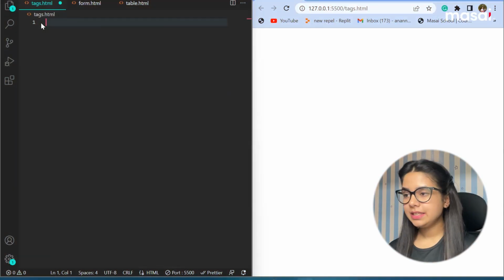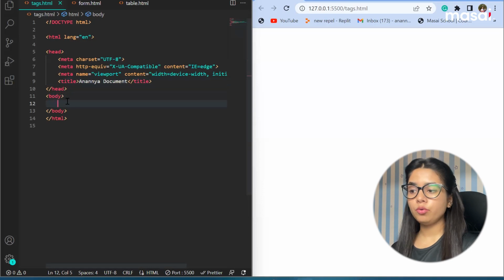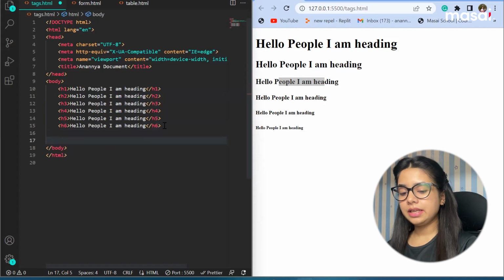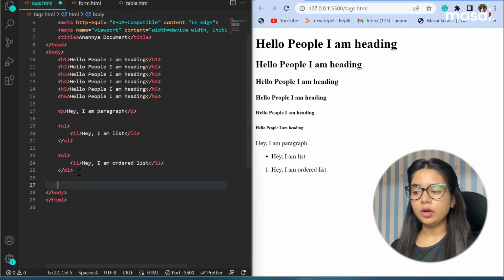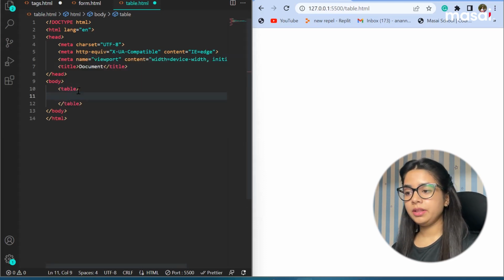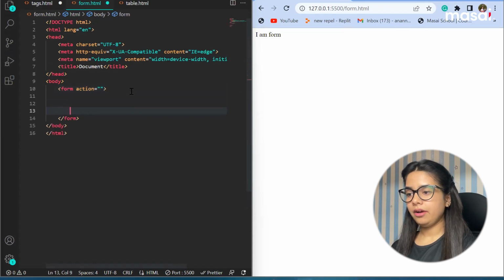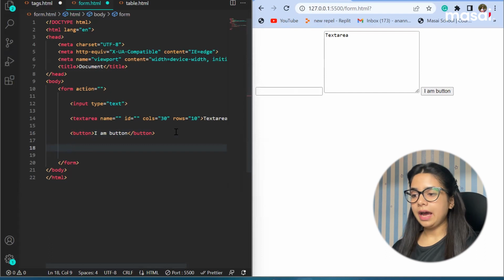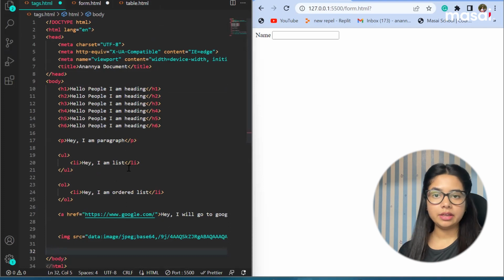Complete Guide to HTML Tags | Learn HTML Basics and Essential Tags for Web Development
Looking to learn HTML and its fundamental building blocks?

In this comprehensive video, we provide a detailed explanation of all the essential HTML tags you need to know for web development. Whether you're a beginner starting your coding journey or an aspiring web developer, this guide has got you covered!

In this HTML tags tutorial, we'll walk you through each tag, discussing its purpose, usage, and common attributes. From basic structure tags like HTML tags, head tags, and body tags, to text formatting tags like h1,p, and even tags for creating links, images, tables, and forms — we cover them all!

By the end of this video, you'll have a solid understanding of HTML tags and how they contribute to creating well-structured web pages. Whether you're building a personal website, a blog, or an e-commerce platform, this knowledge will be invaluable.

Remember, the world of programming is waiting for you, so let's start coding together!